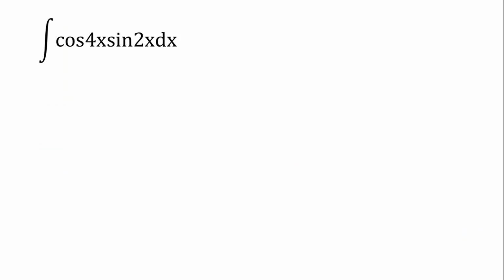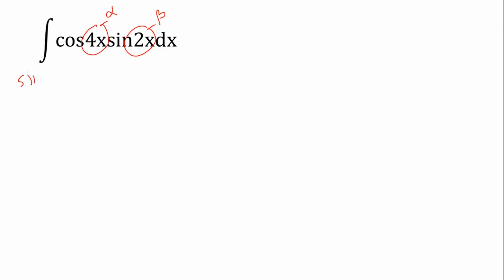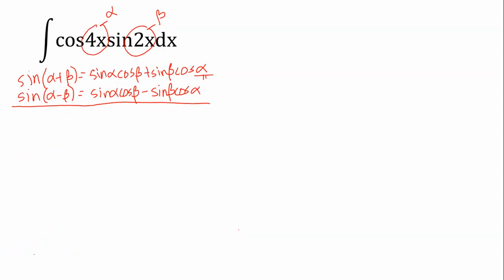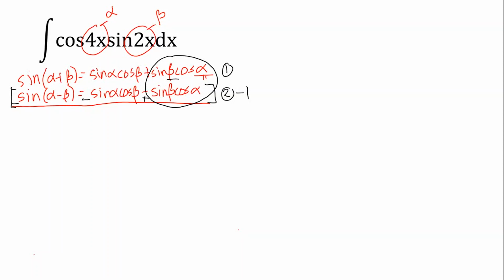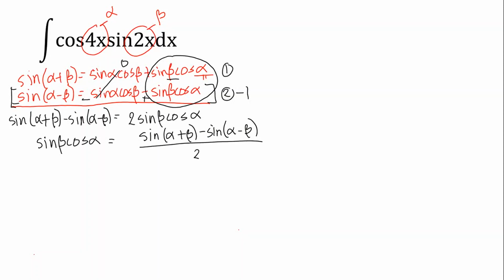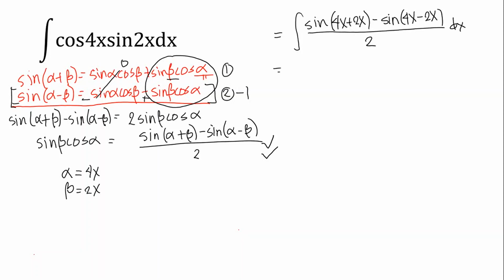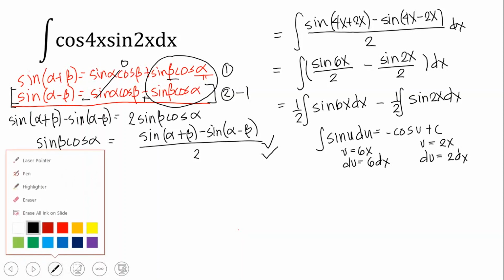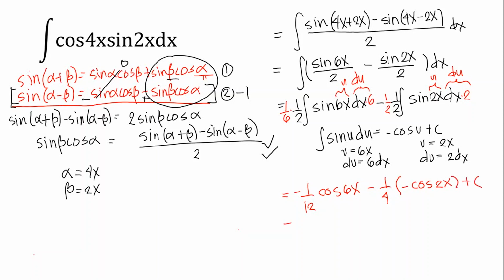Integration of Trigonometric Function involving Trigonometric Identities (Part 2 of 2)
This is a tutorial on how to integrate functions that involve transformation using trigonometric identities.